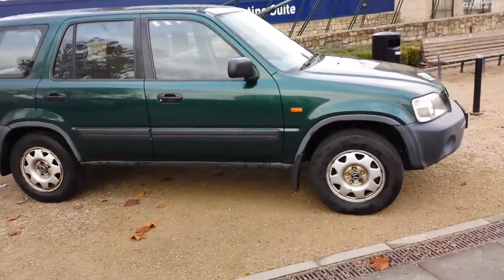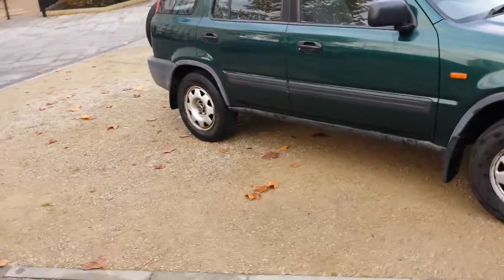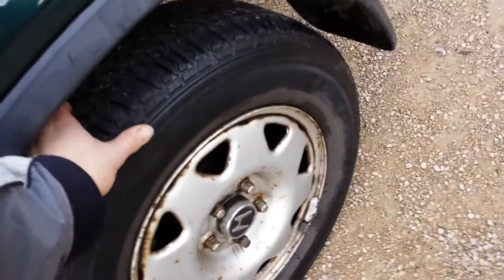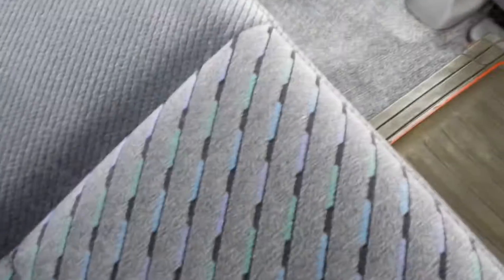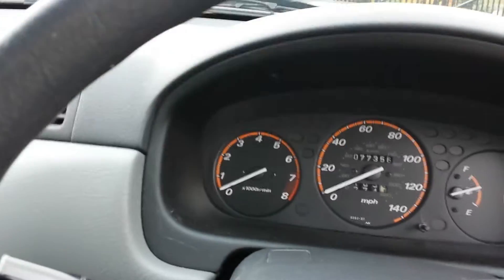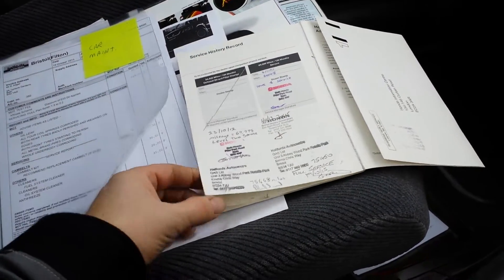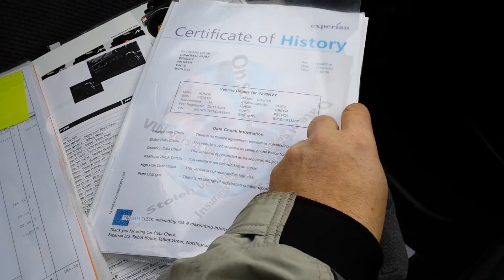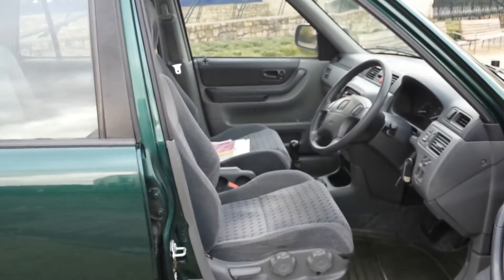Honda cr-v 2.0 es